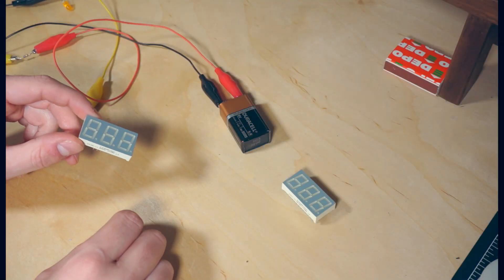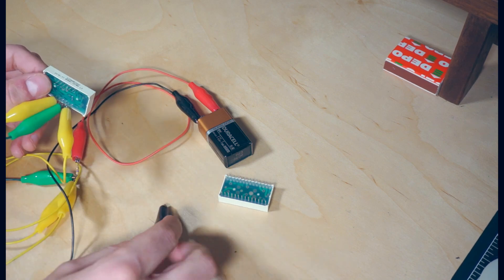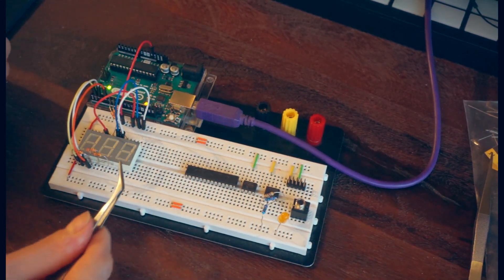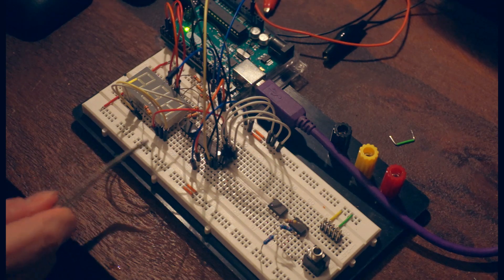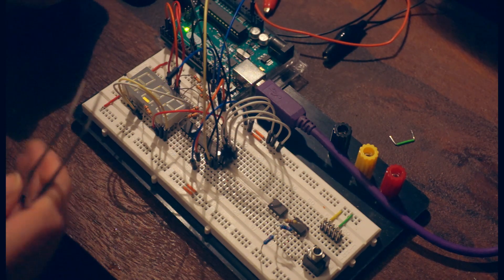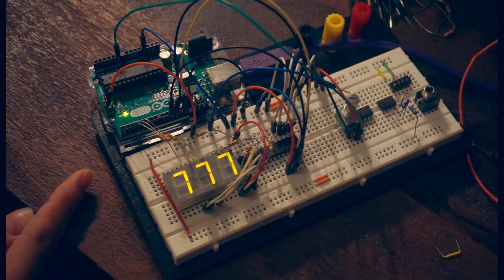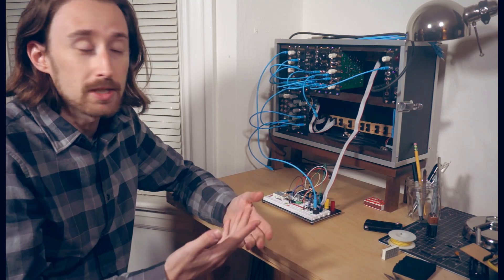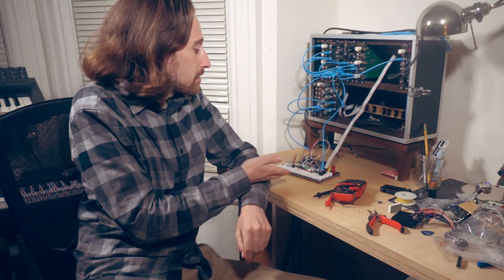Designing a Eurorack Sequencer - Part 2: Seven Segment Displays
Continuing to design and prototype the Super Sixteen sequencer module for my eurorack sythesizer using the Arduino platform. In this episode, we wire up a seven segment display to show some visual feedback using another serial chip, the I/O expander. Then we take a crack at making our sequencer play a scale!